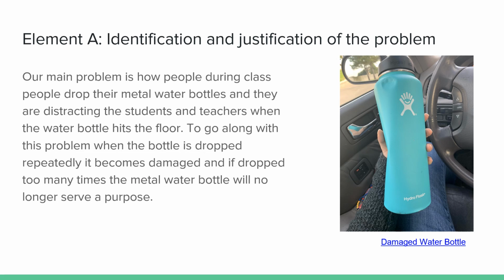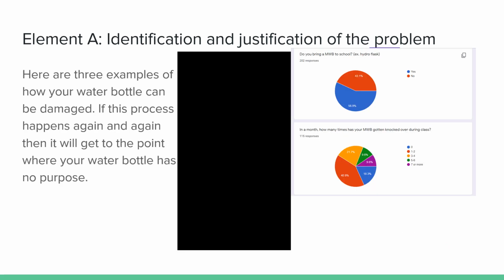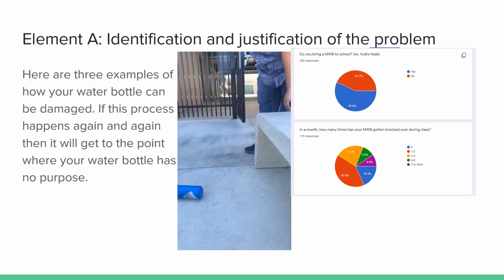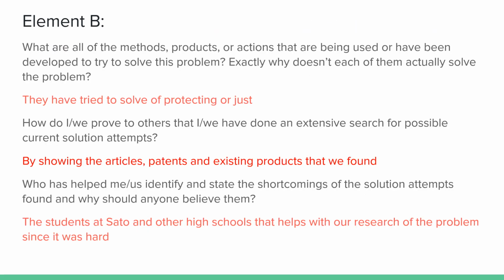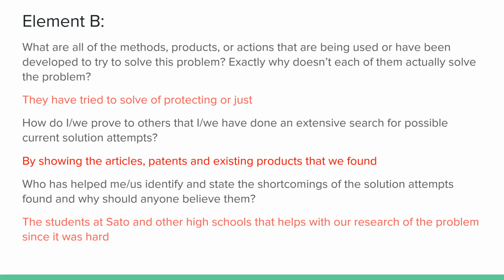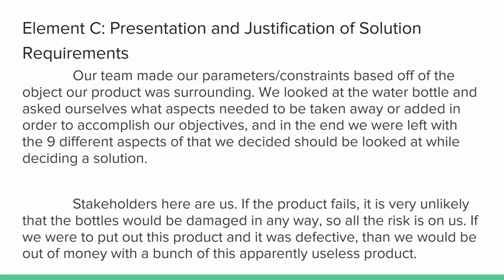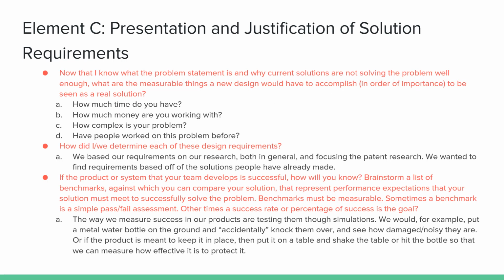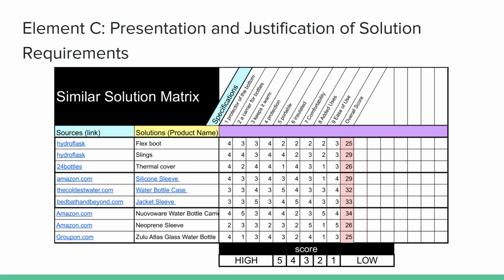PR1 Proposal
This Charlize's, Ruben's and Lucas's project Proposal